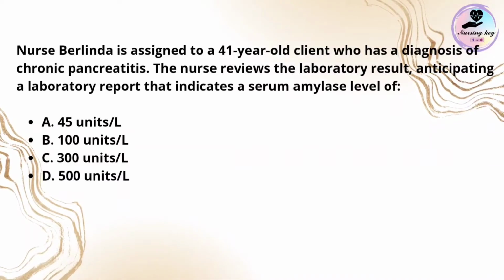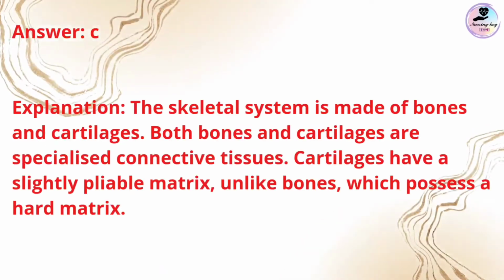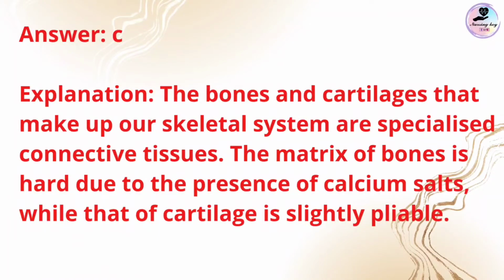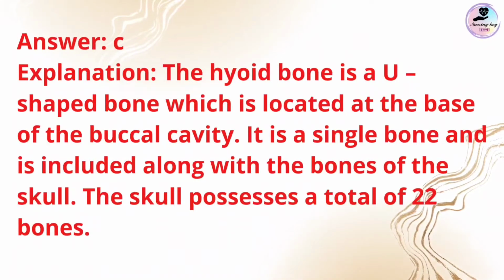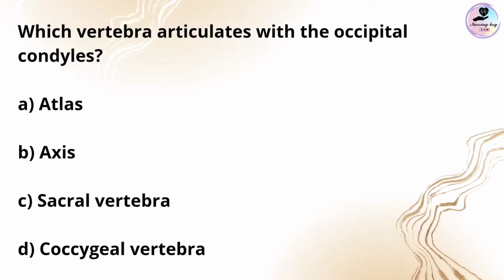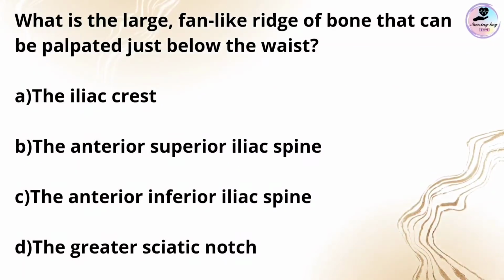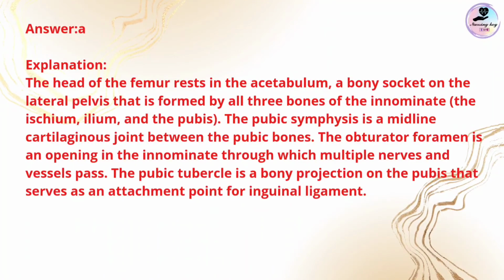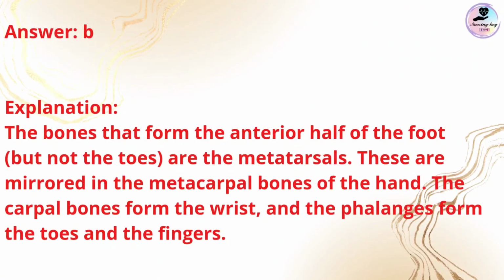Multiple choice questions of musculoskeletal System| Anatomy| Norcet 2022| Nursing officer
Hlo Everyone
Welcome to our channel Nursing Key Nursing key classes is a medium by which we are trying to channelise our efforts towards the upliftment of this noble profession by providing support,content,timely guidance to the aspiring nurses who wish to serve the society.